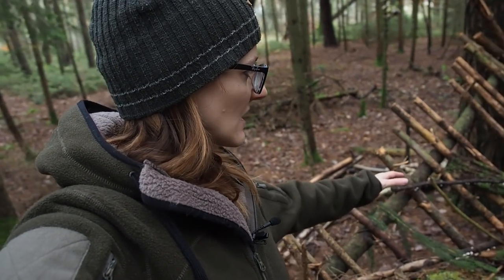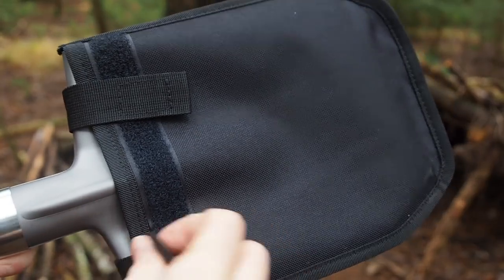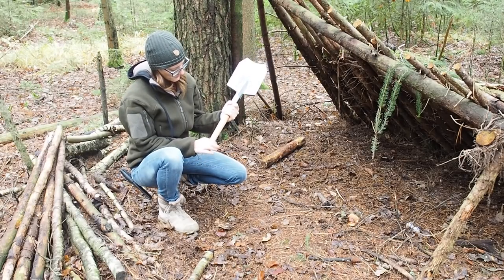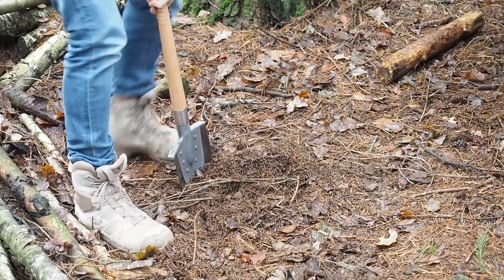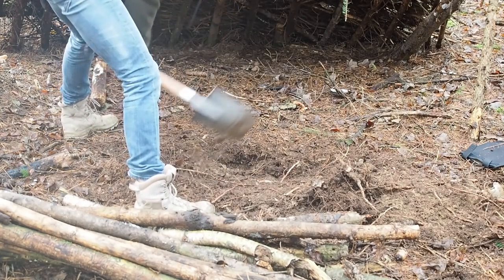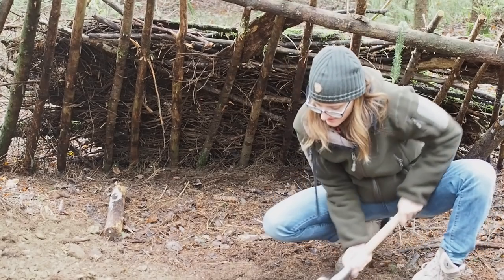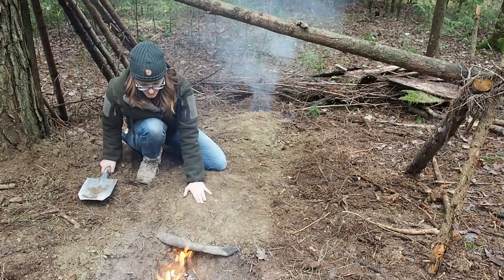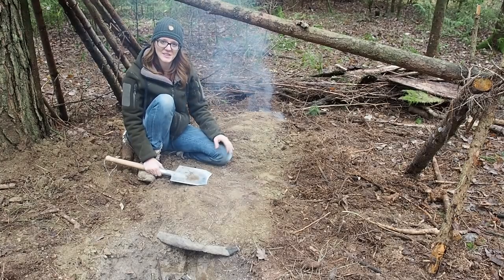Building a PRIMITIVE Heating System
J2 Shovel on Amazon
For Canada